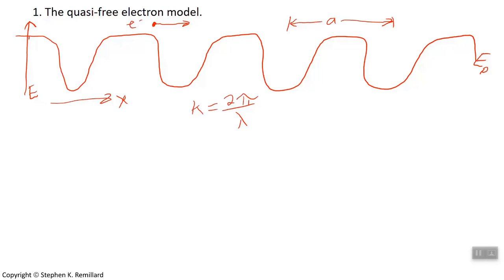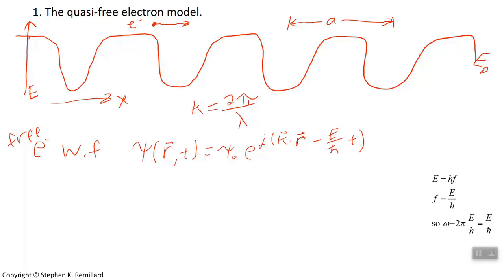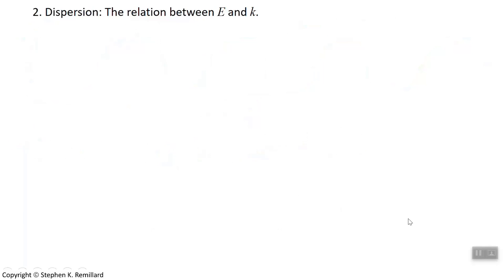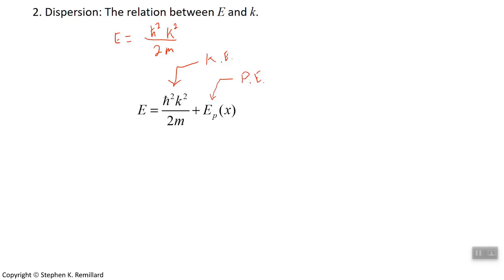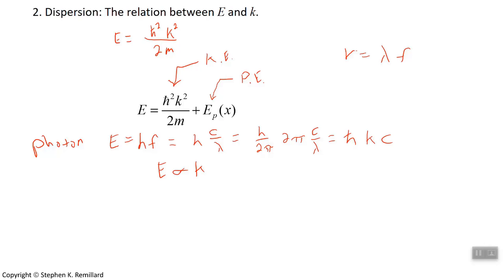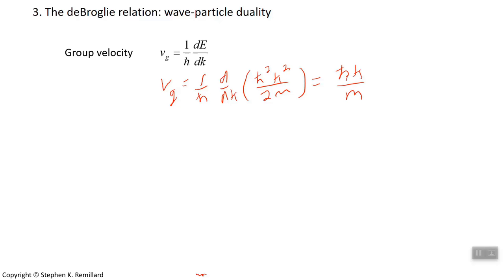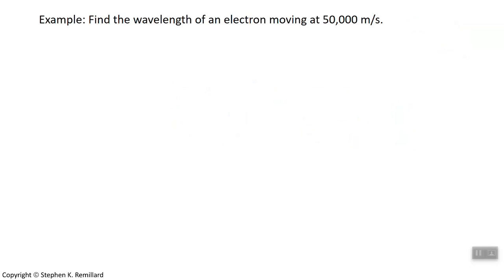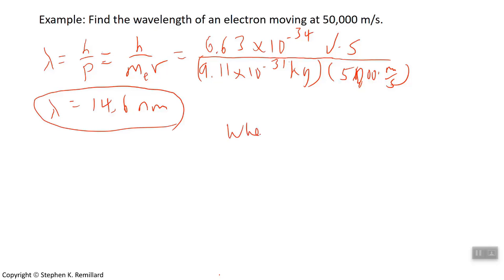Three Concepts from Quantum Mechanics for Semiconductor Devices, Lecture 4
The deBroglie hypothesis, the quasi-free electron model, and dispersion are introduced.  The free electron is treated as a plane wave in this presentation.  These aren't the only three quantum concepts that are involved in semiconductor devices, but we will start with them.